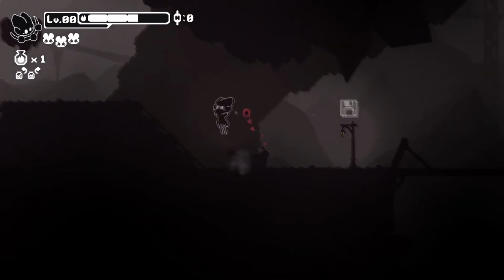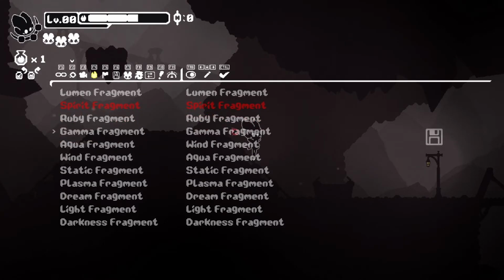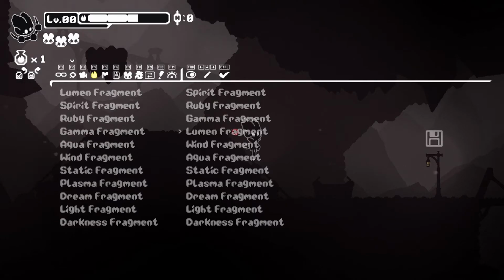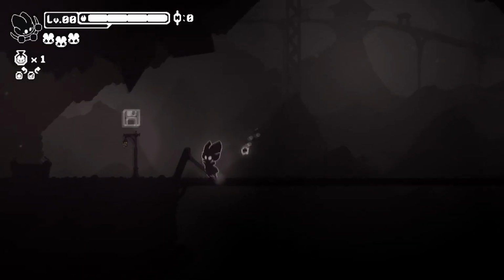Chiaroscuro Devlog - (1/21/2021) [Feedback - Elemental Fragments]